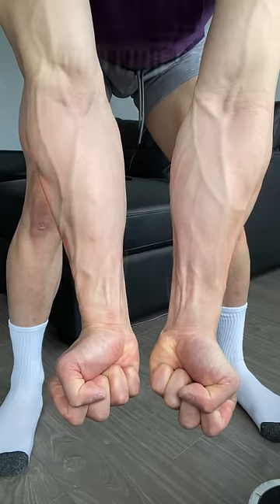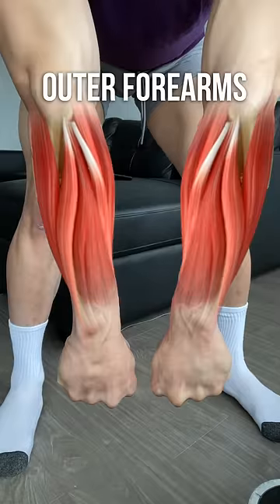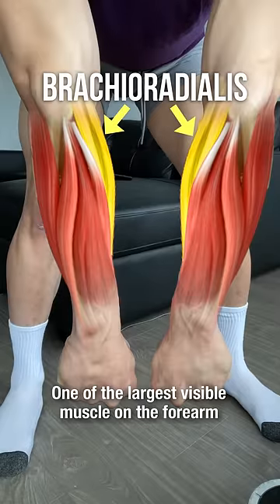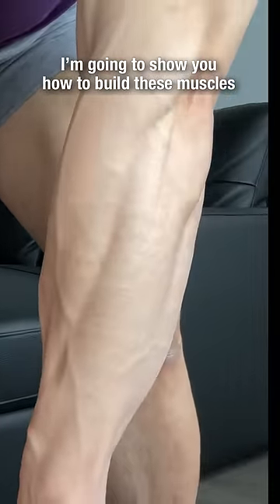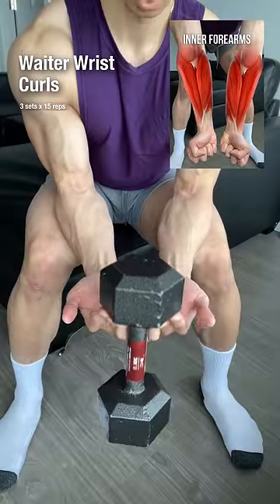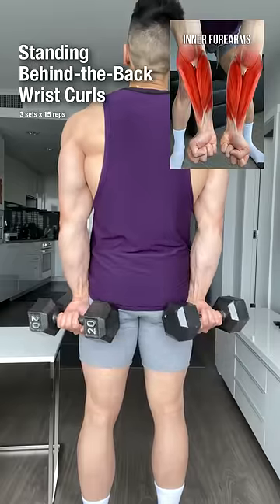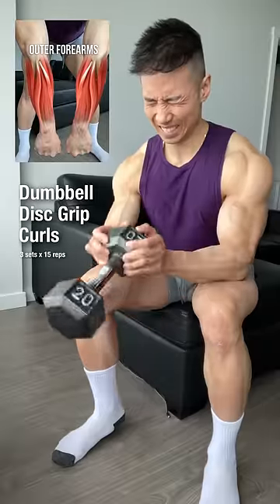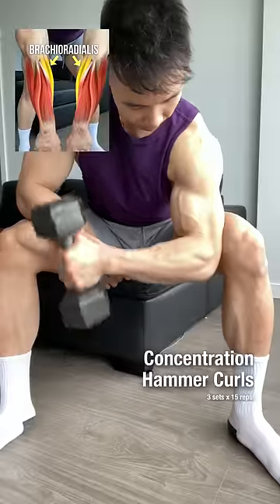GROW YOUR FOREARMS (Dumbbells Only)